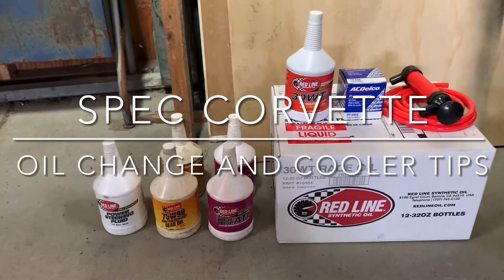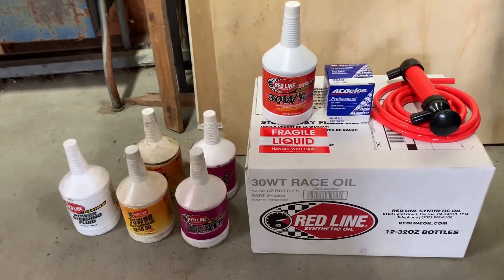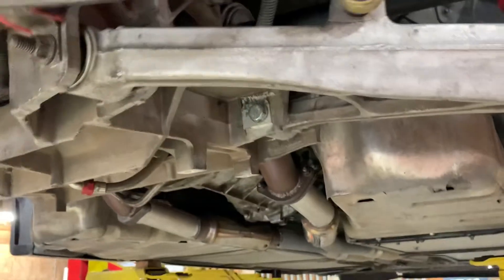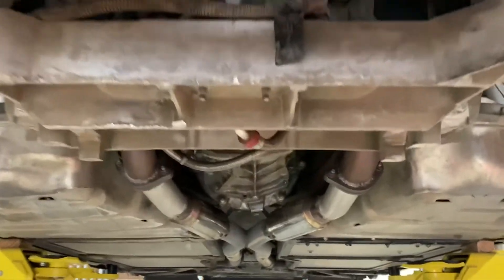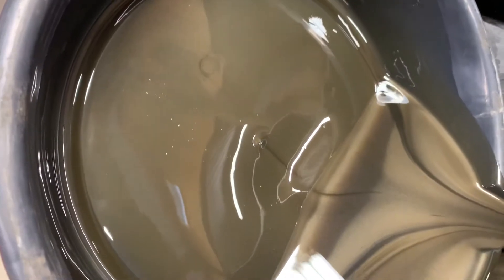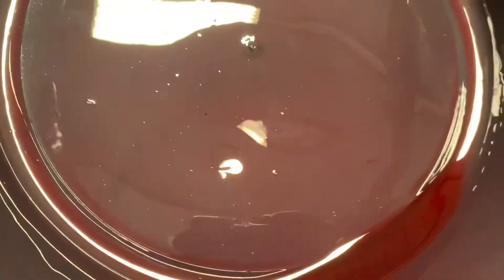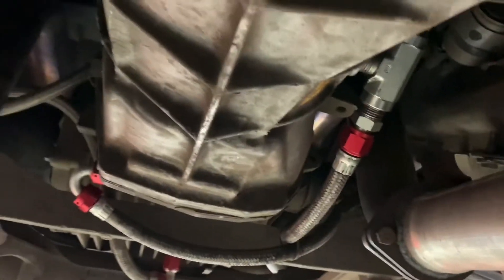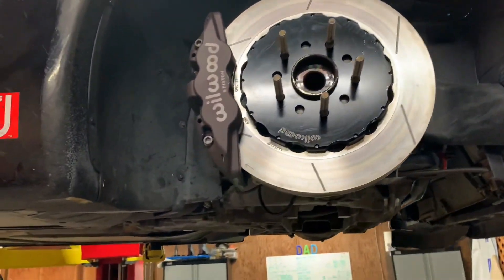Spec Corvette Oil Change and Cooler Tips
Capturing my diff, trans, and engine oil cooler setup, along with some oil change basics.  The Engine oil cooler is the Trackspec Motorsports radiator with integrated oil cooler.  The trans and diff coolers are from Doug Rippie Motorsports.  The check valves are SUM-220193 and SUM-220194 and the dry break fittings are Vibrant 20808.